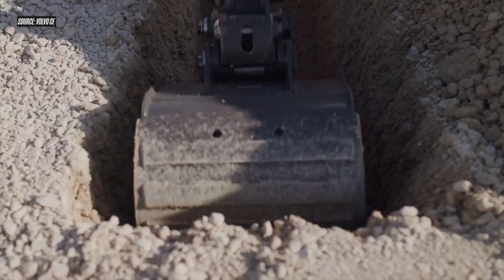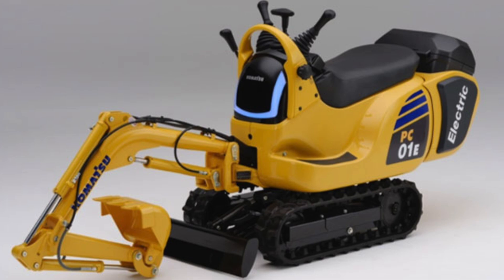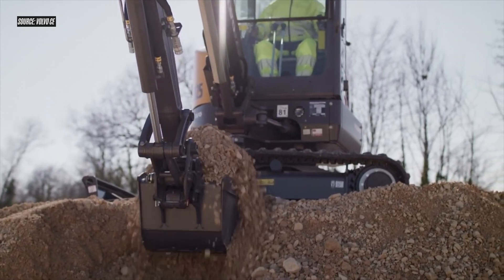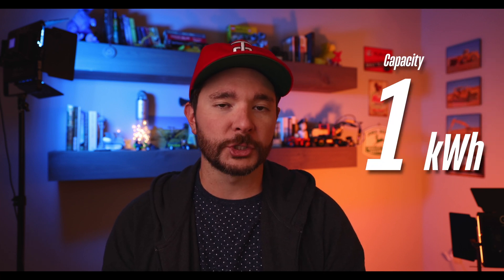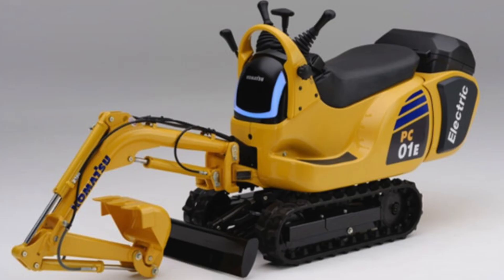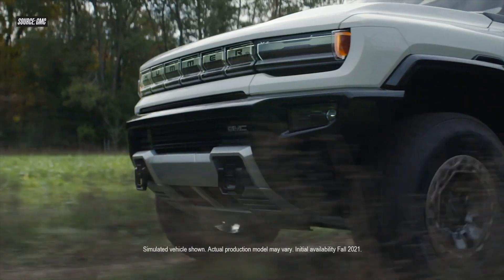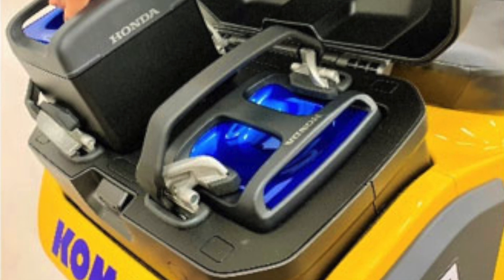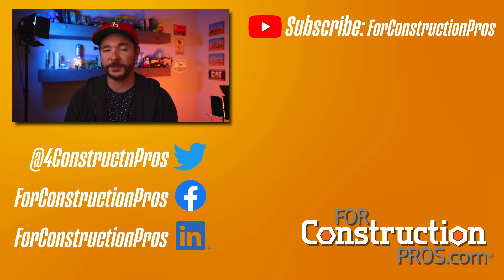This Komatsu Excavator is Powered By a Honda Motorcycle Battery. Here's Why It's a Big Deal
Komatsu is readying the launch of its very first battery-powered excavator, the The PC01E. The real kicker? They partnered with Honda to make it happen with swappable battery technology.

The PC01 is actually one of three “micro” excavators that Komatsu sells in overseas markets.  This little electric digger is based on the PC01, a 3.5-hp machine that has a digging depth of just about 3.5 feet and weighs in at a whopping 661 pounds.

See more videos and construction industry coverage at ForConstructionPros.com.